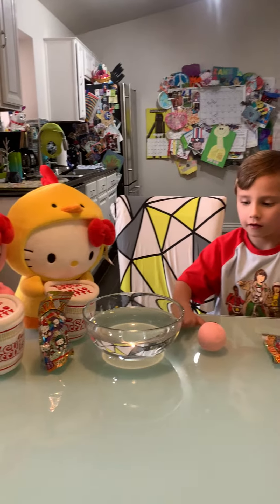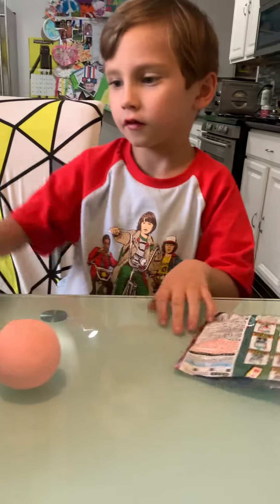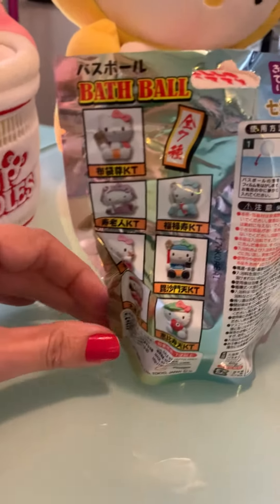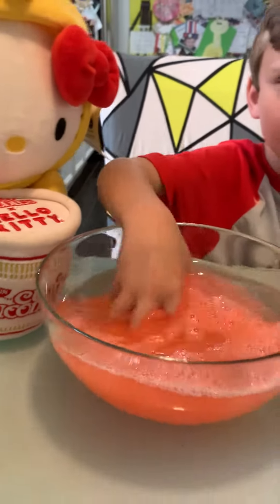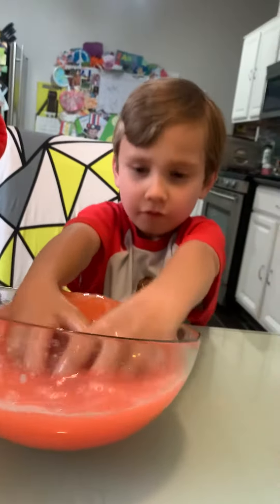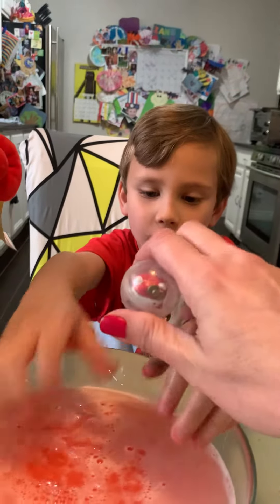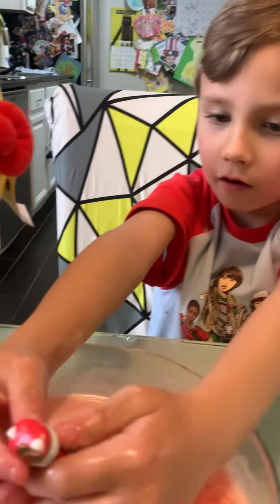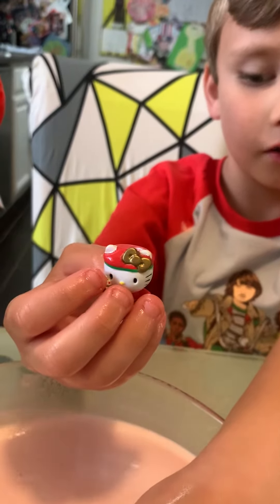Hello Kitty Bath-bomb Surprise Toy Reveal! From Japan